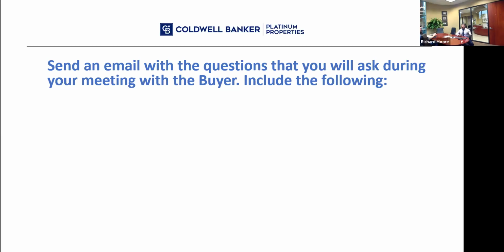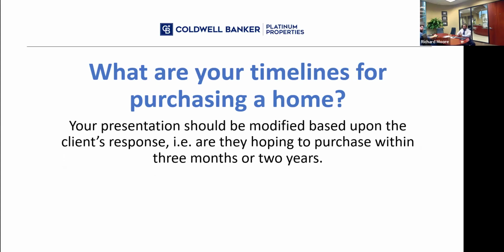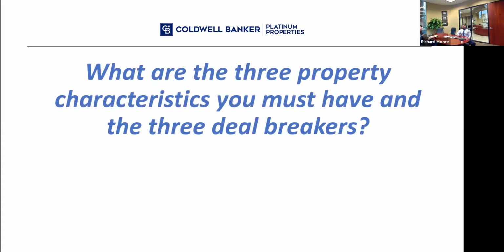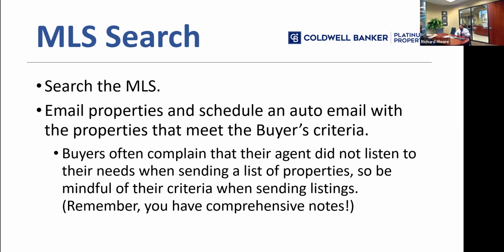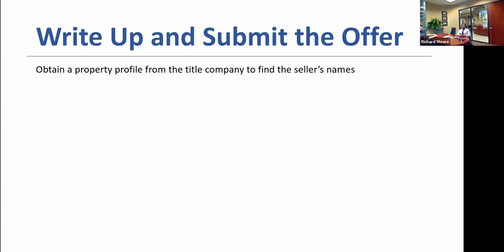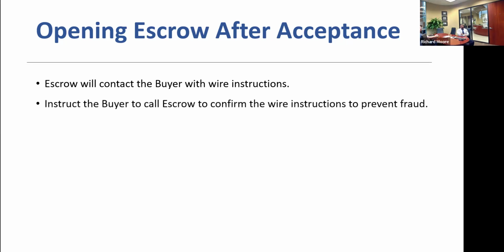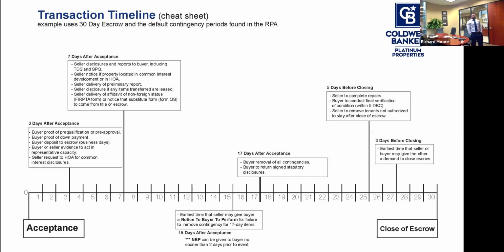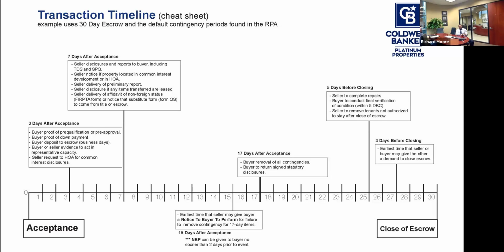Tenant Protection Act (TPA)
PRESENTER:  Richard Moore
We will be discussing the most recent changes to the TPA.